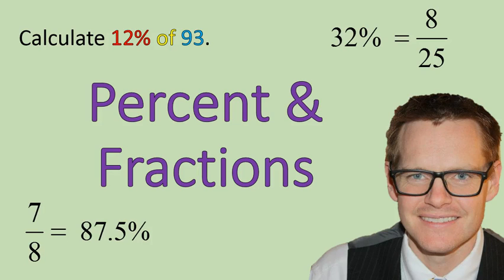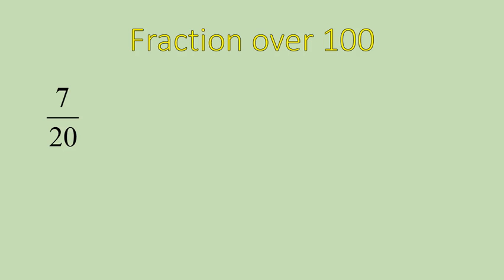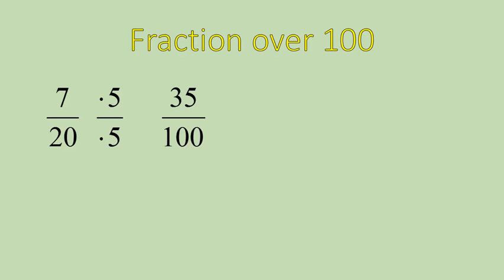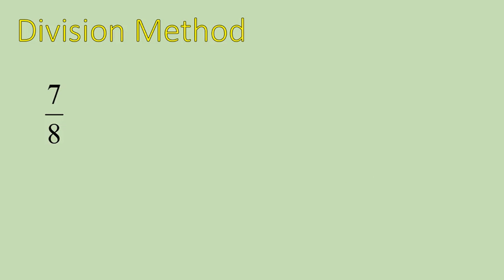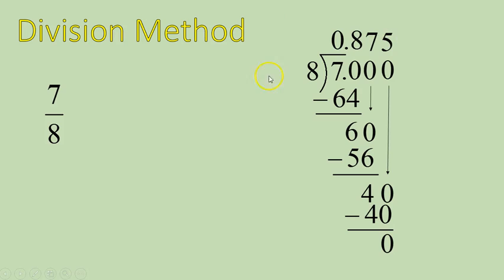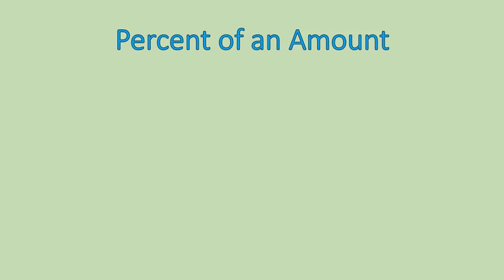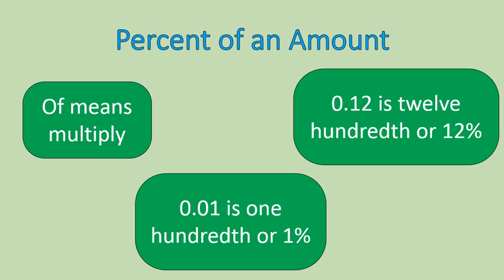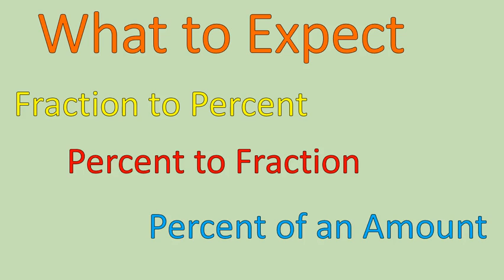Percent and Fractions (Simplifying Math)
It can be used as a stand alone homeschool course, or as a tutoring help on all the topics in the US National Standards for 6th Grade Mathematics! Cheaper than a tutor, and done by a certified teacher! Can't beat that!

Learn how to convert between fractions and Percents in this quick tutorial!